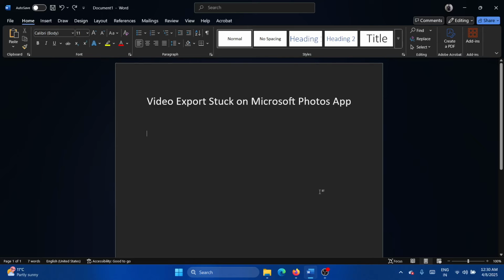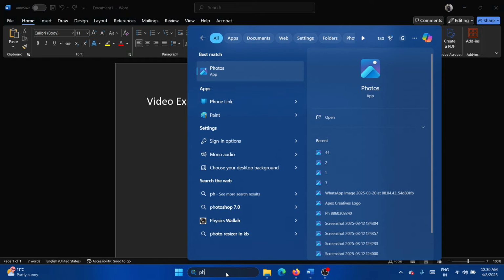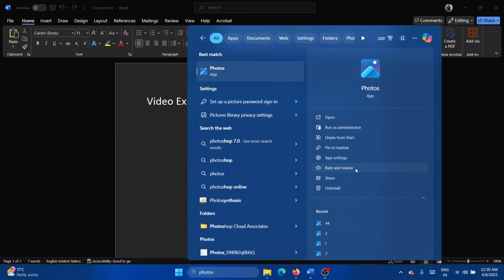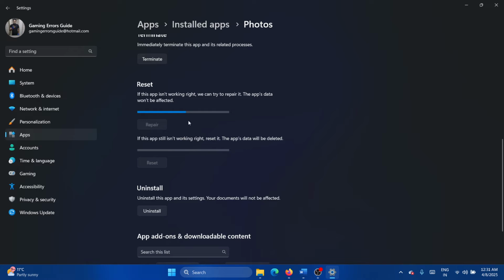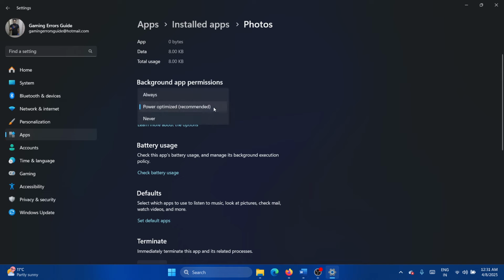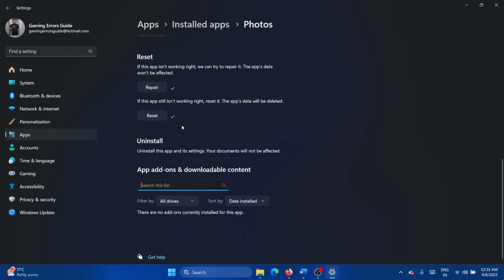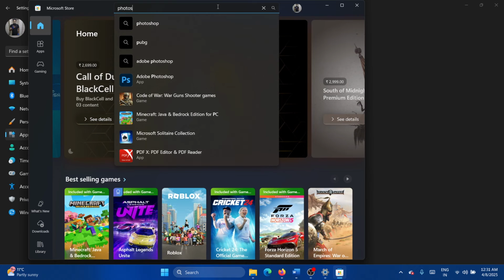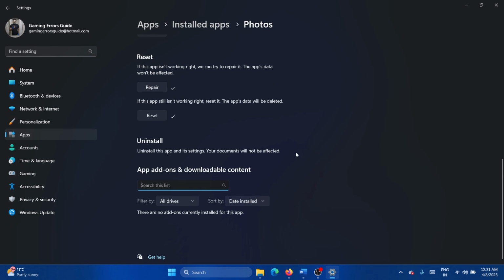How to Fix Video Export Stuck on Microsoft Photos App in Windows 11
Video Title: How to Fix Video Export Stuck on Microsoft Photos App in Windows 11

If you wish to fix Video Export Stuck on Microsoft Photos App in Windows 11, then please watch this video.